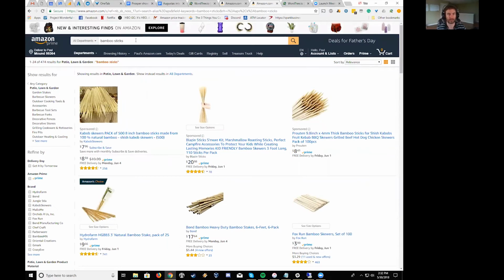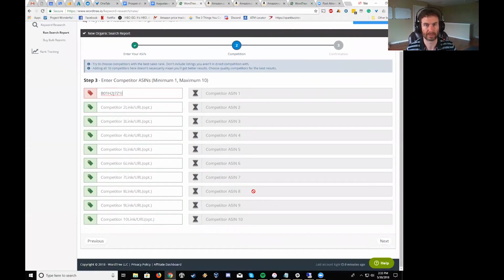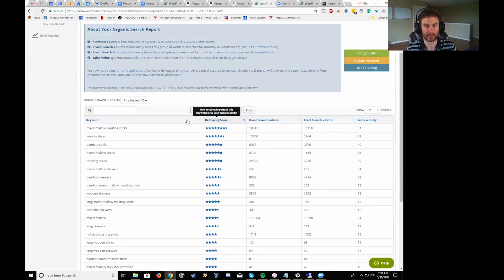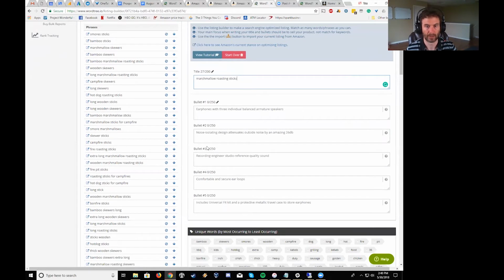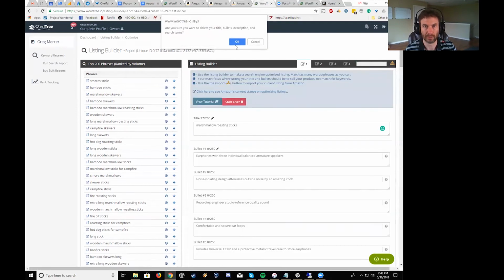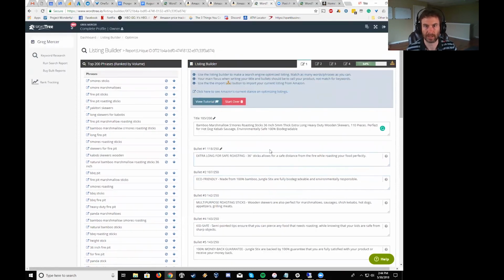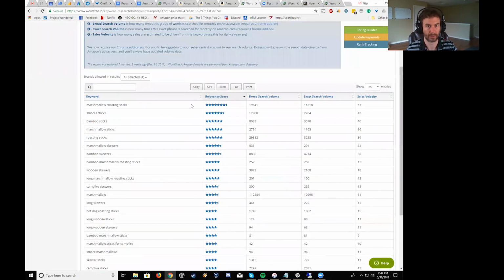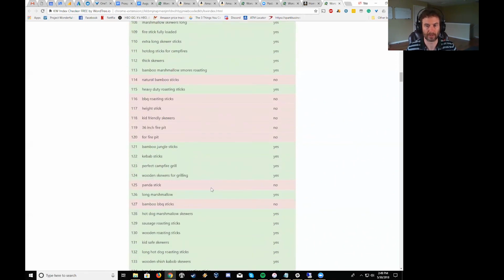Amazon FBA Keyword Optimization - SPECIAL INTERVIEW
📢 Guys! 📢 Smash the like button for this video, this is crazy FREE content!

I have Paul S., one of the owners at WordTree, joining for a full interview where he walks us through the platform in depth!

This video alone should increase your sells if you follow and implement it correctly. 🏆

Product research is tough, optimizing your listing shouldn't be harder.

I hope this brings value to you FBA Legends and helps you with your journey.

"Your network defines you" so we should definitely connect